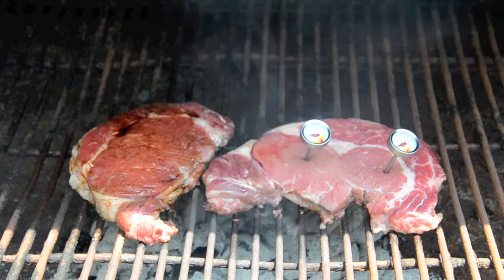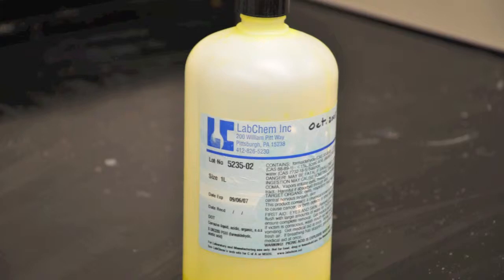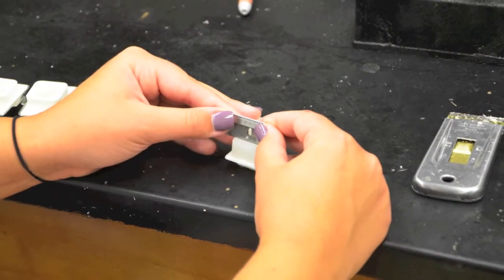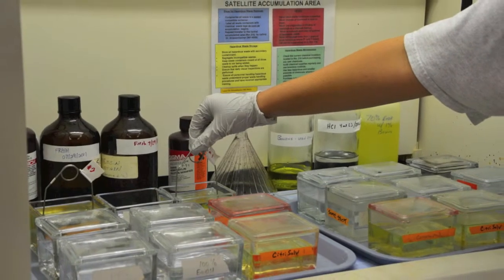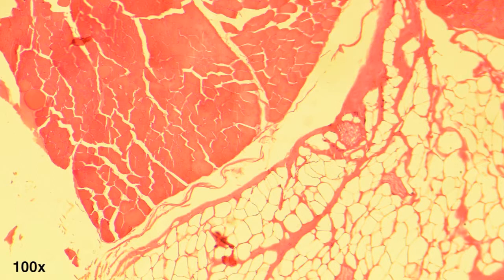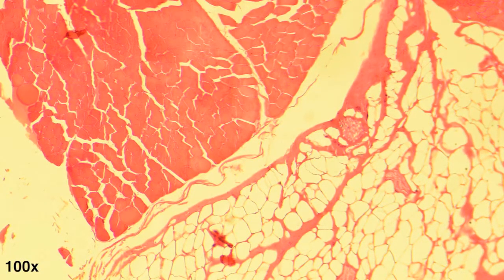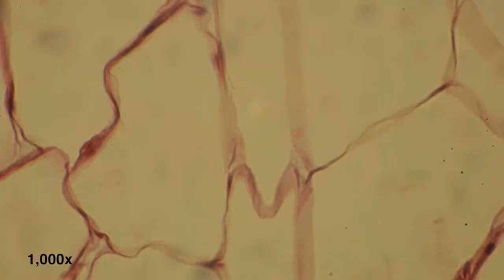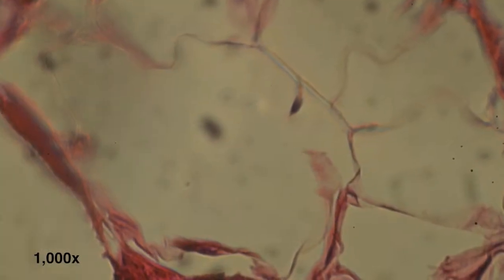Steak Histology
In our final episode, we demonstrate the basic process behind permanently fixing animal and plant tissue- histology.  Utilizing a few ribeye steaks and the MacArthur Pavilion on MC campus, we also show in detail what happens to meat on the grill at the cellular level.